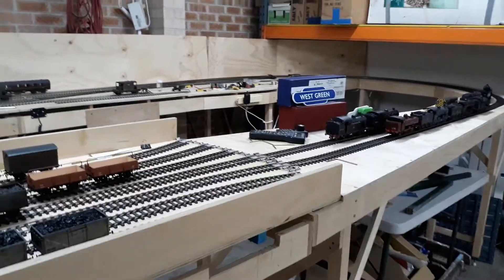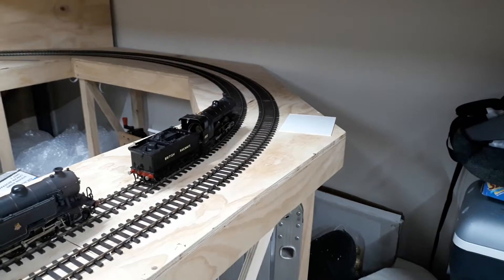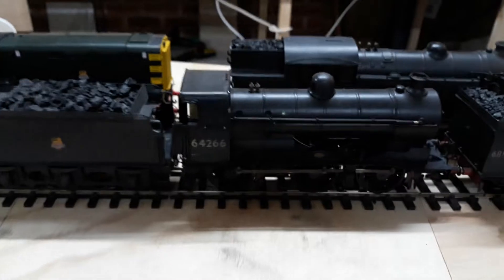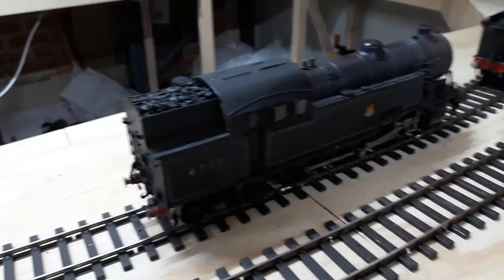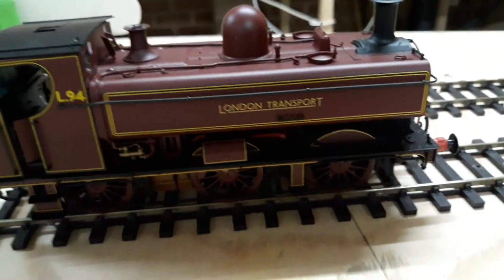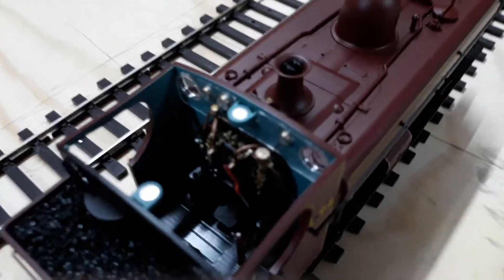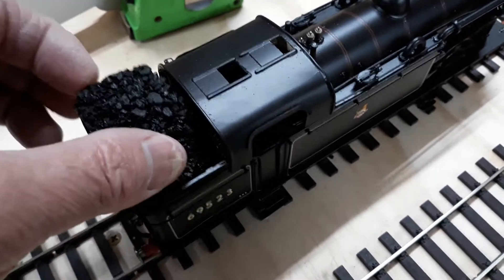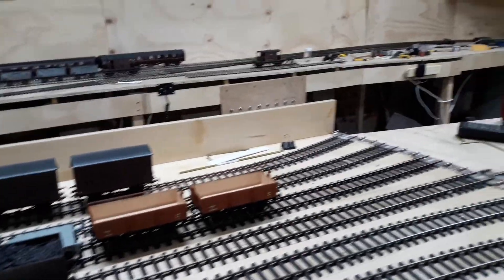West Green 0 Gauge locos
A line of my locos